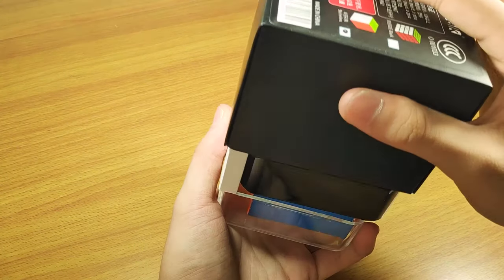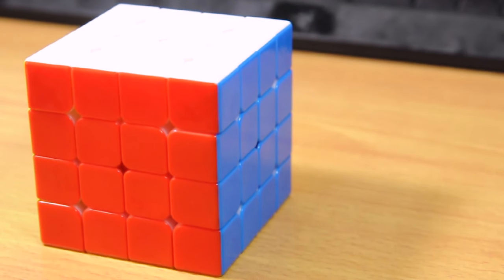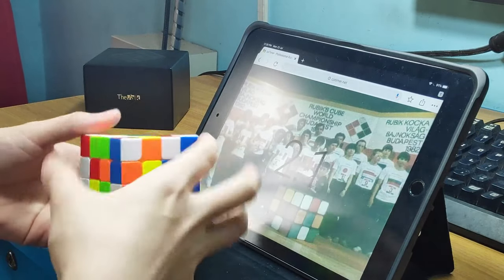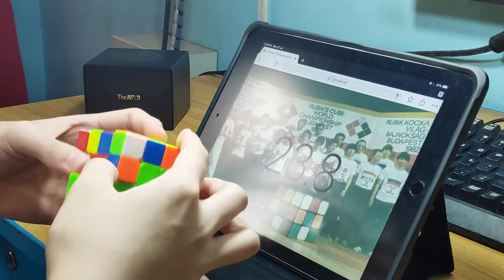The Valk 4: How Big of a Flop is it? || Review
After almost 2 months, I can finally rest my case about the Valk 4.

If you really want to buy this cube, I'll just leave some links here:

*I had purchased this cube (Strong Version) from NFR Cube Merchandise. Check them out here!

The MeiLong 4 is probably better than this.
Keep poppin' guys.